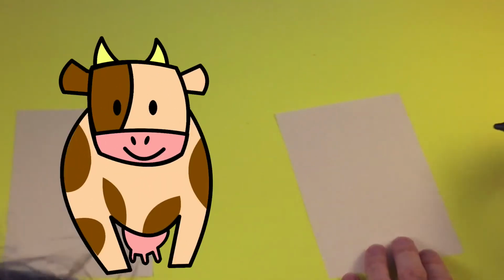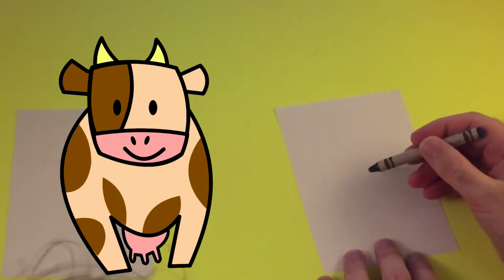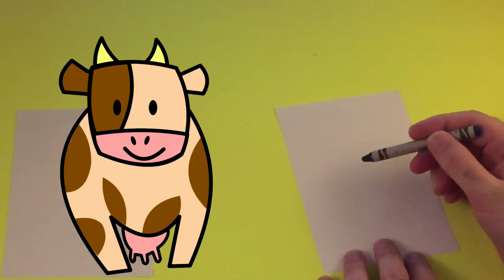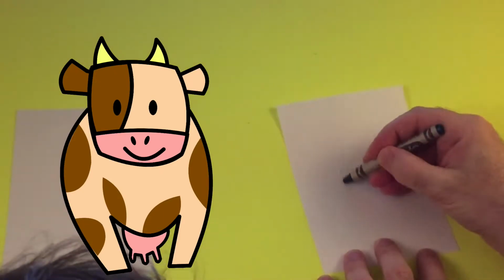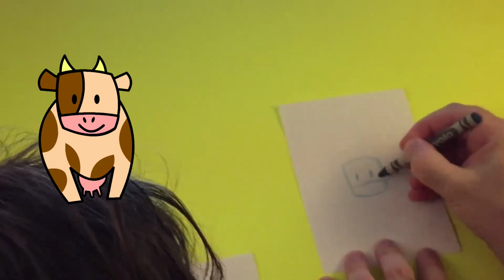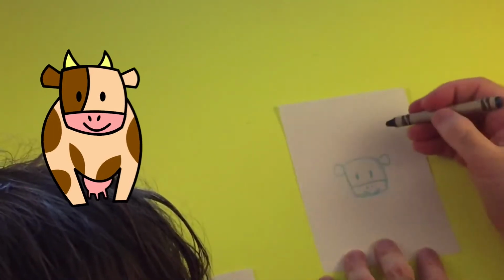How to Draw a Cartoon Cow: Quick and Easy!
For the next video in our 'how to draw simple animals from shapes' series, here is 'how to draw a cow'. It's really easy to do for any age, even young kids.

Step 1: Start by drawing a simple square. You can round it a little, but you don't have to.

Step 2: Draw some eyes for your cow.

Step 3: Draw two dots for her nose, and then a small mouth below them.

Step 4: Draw a curved line between the nose and eyes to separate the bottom section. We can color this pink later if we want.

Step 5: Draw two ears and then two horns for your cow.

Step 6: Draw a line down the middle of the face to create a brown section of her face, which you can then color in.

Step 7: Draw a body, and add some spots to it. If you want to, you can also draw some teats for milk. Yes, I said teats. It's in the dictionary, I swear.

Please also check out the Japanese site where we are patterning our drawings